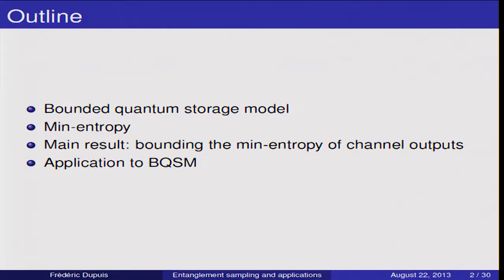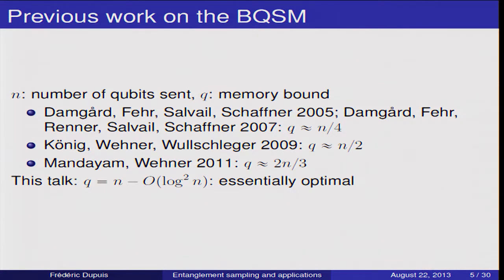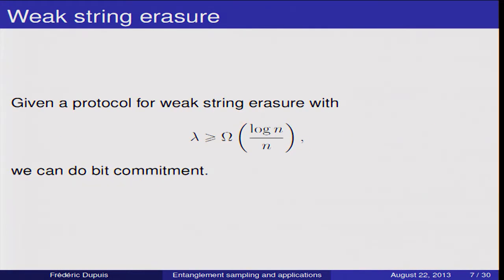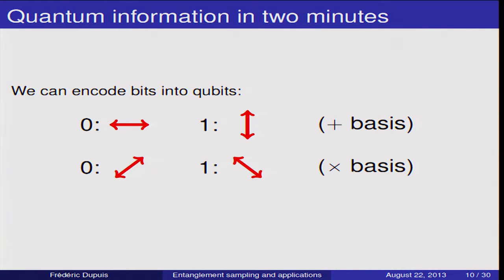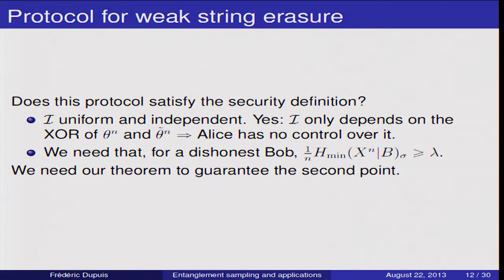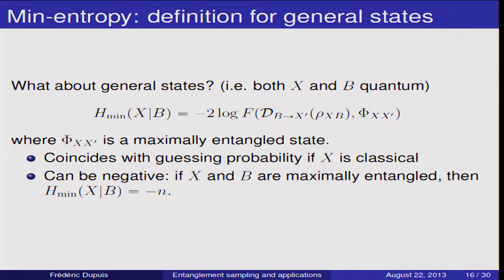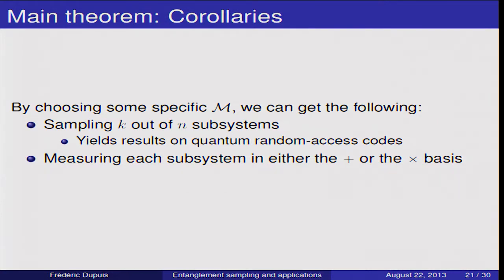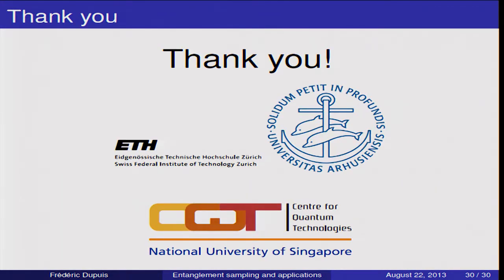Achieving the Limits of the Noisy-Storage Model Using En ...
Talk at crypto 2013.  Authors: Frédéric Dupuis, Omar Fawzi, Stephanie Wehner